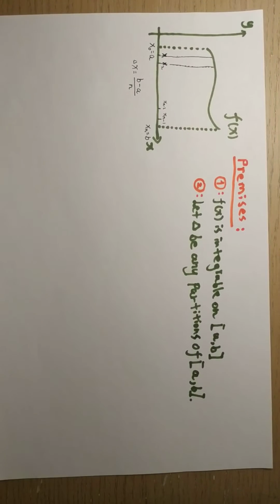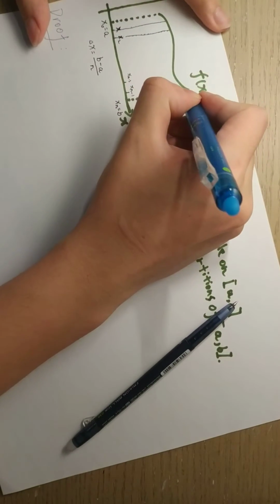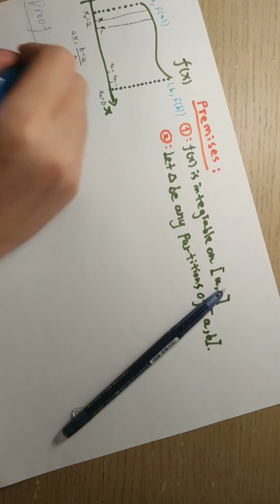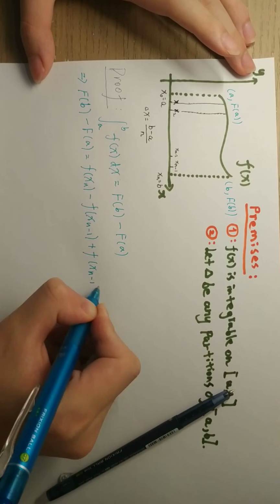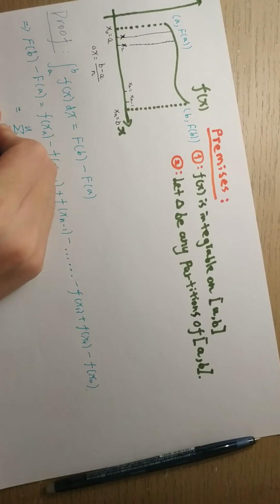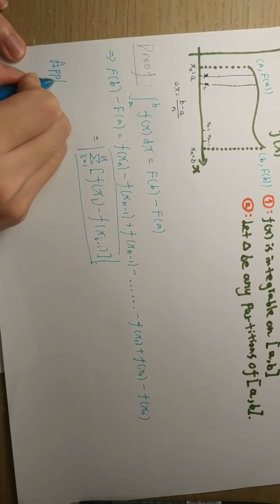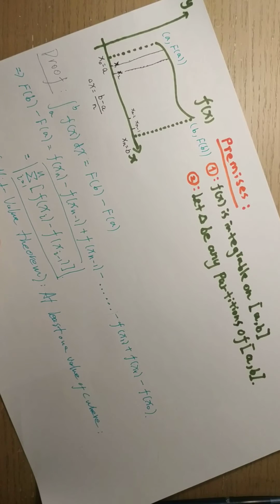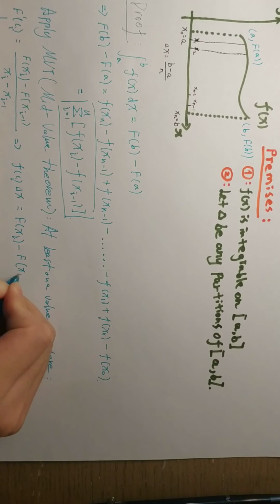Prove of Newton-Leibniz formula